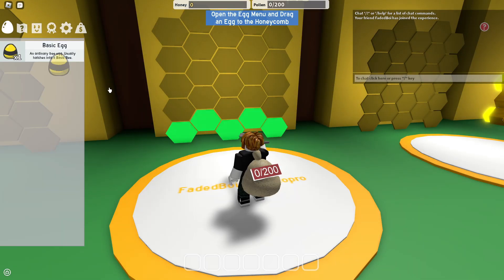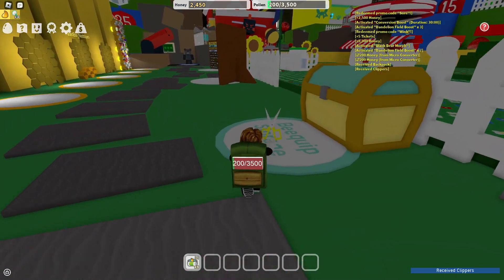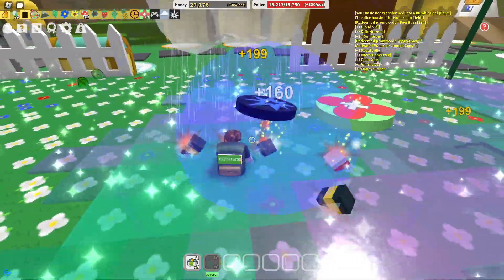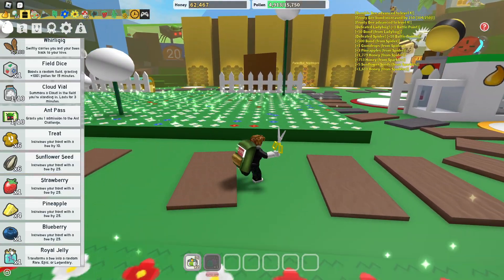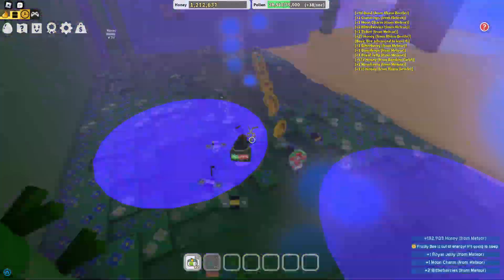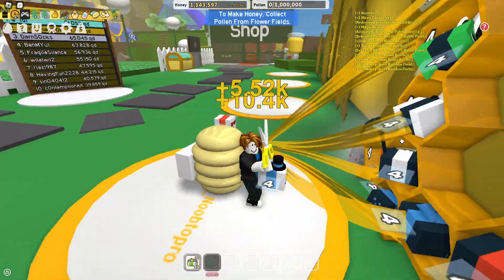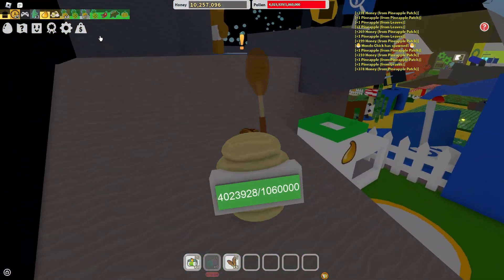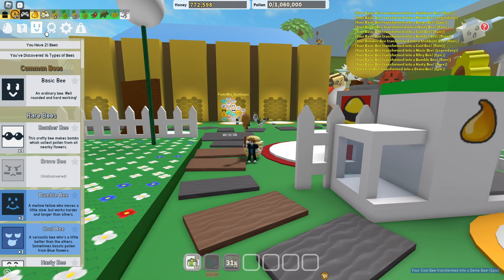Noob Gets 20 Million Honey In a Hour! (Bee Swarm Simulator)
hey guys in this video i will be doing a noob to pro and in this one a noob will get 20 million honey in just one hour! if you want more noob to pro videos let me know!

Wanna earn money by joining tournaments check out this link and sign up for some bonus coins!

Also if you wanna earn free ROBUX for doing task then check out this link and sign up for bonus!